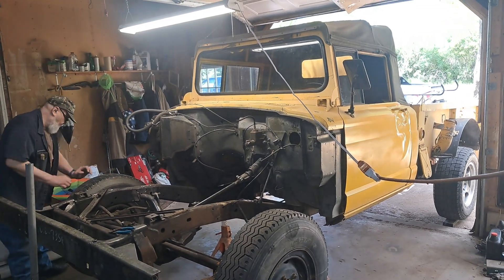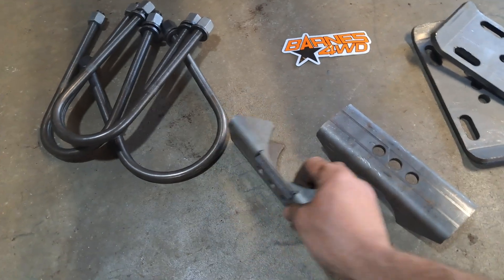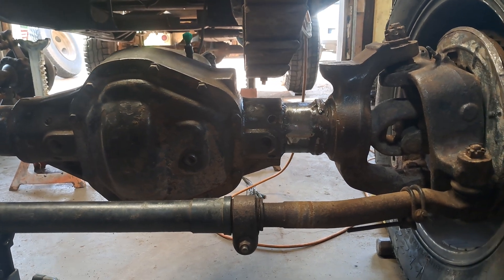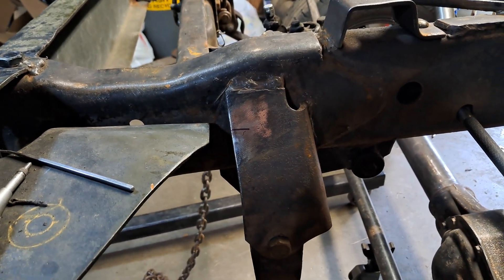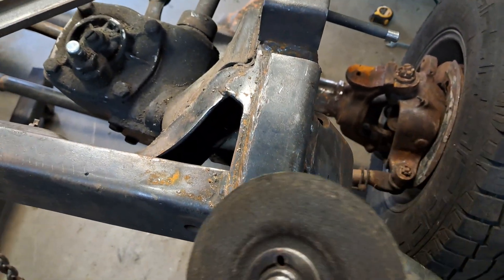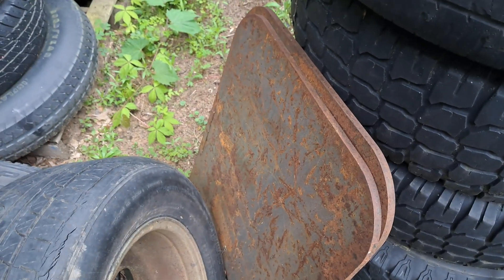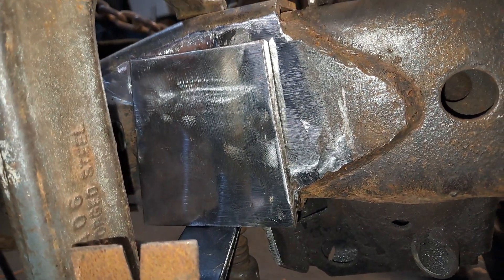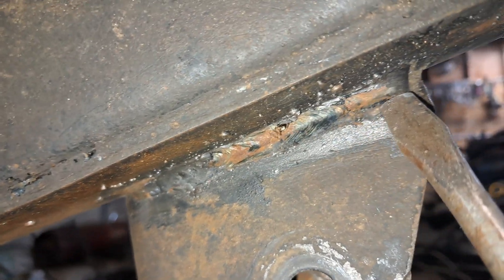Swapping a 05+ super duty front axle swap part 1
1967 kaiser M-715 jeep gladiator.  Swapping a 05+ super duty Dana 60 in the front. Had to relocate the driver side leaf spring to make some room